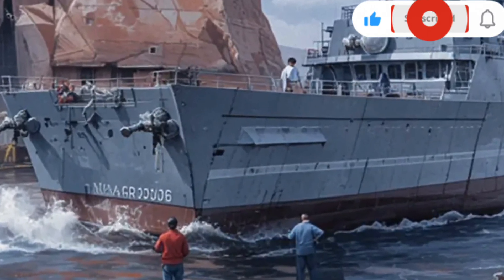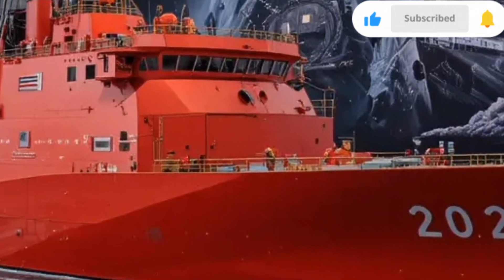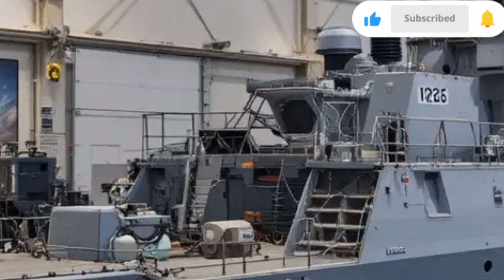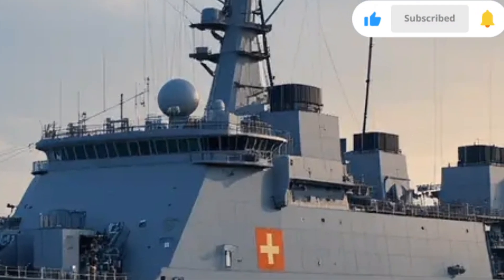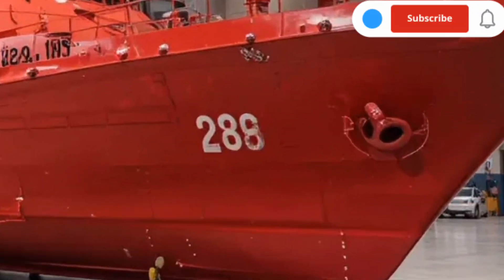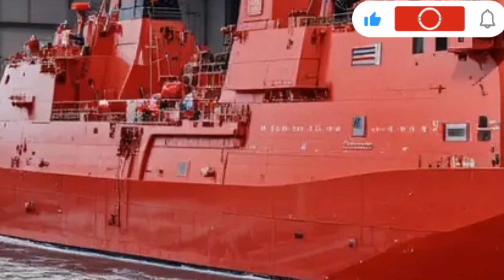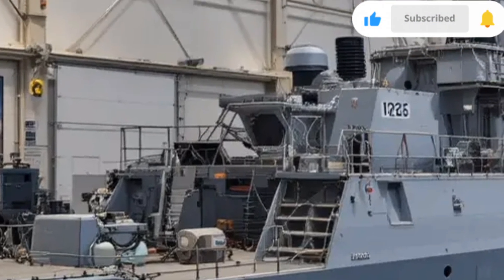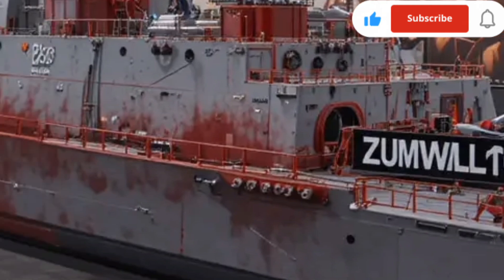2026 USS Zumwalt – Next-Gen Stealth Destroyer Full Review | Futuristic Navy Beast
2026 USS Zumwalt – Next-Gen Stealth Destroyer Full Review | Futuristic Navy Beast

Description
Experience the power and mystery of the 2026 USS Zumwalt, the world’s most advanced stealth destroyer. In this video, we explore its cutting-edge design, stealth capabilities, electric propulsion system, advanced weapons technology, missile systems, and how the Zumwalt represents the future of naval warfare. This breakdown is perfect for military enthusiasts, tech lovers, and anyone curious about next-generation warships.